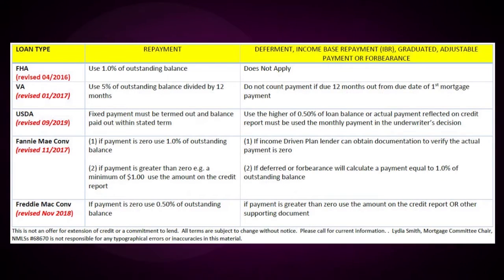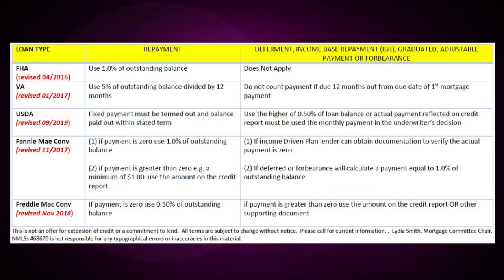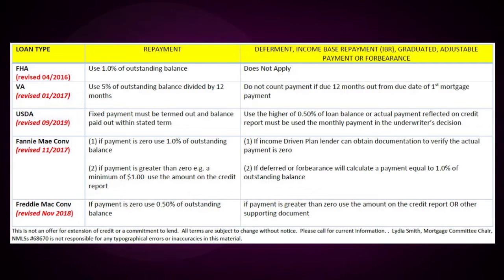Mortgage Talks " Freddie and Fannie Can Help More Borrowers with Student Loan Debt (Year 2020)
Student Loan Debt  has become such a hindrance to homeownership that both Fannie Mae and Freddie Mac changed their income calculation to help you purchase a home